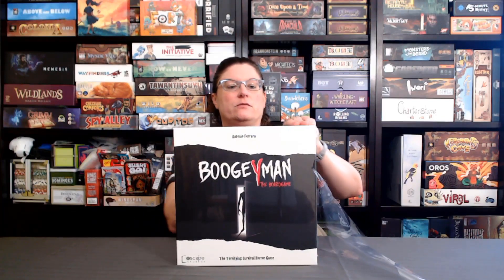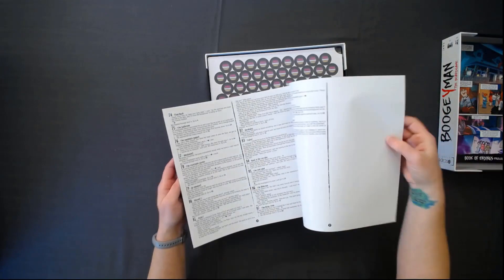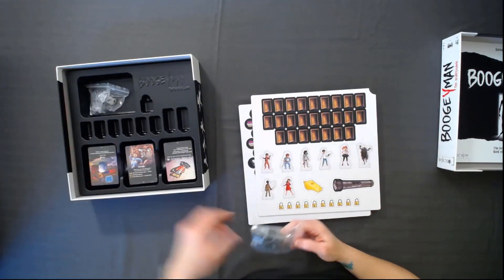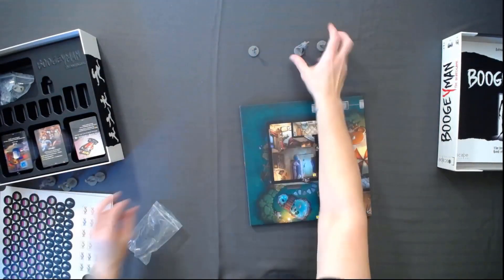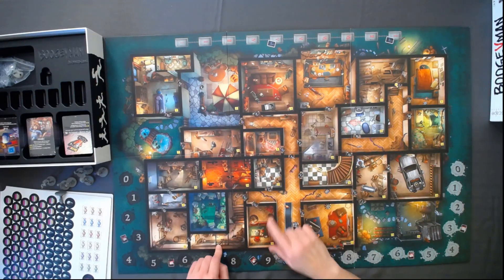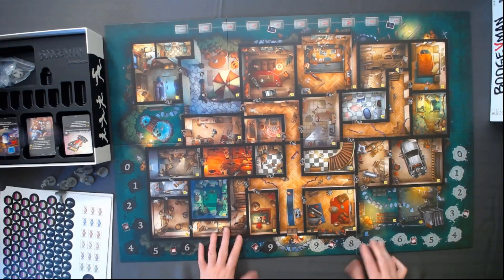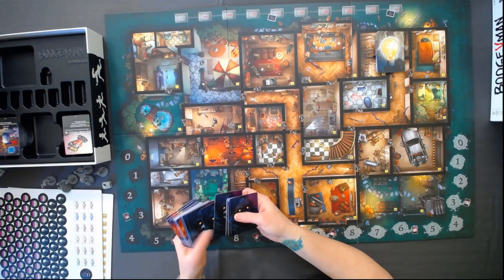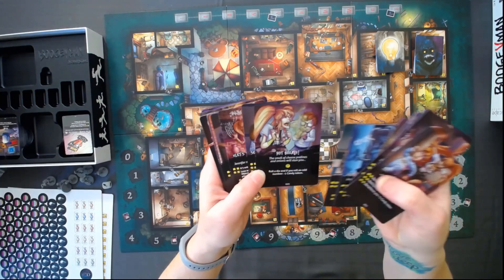Unboxing Video - Boogeyman The Boardgame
This video shows the game board, tons of cards, the miniatures and much more that come in Boogeyman The Boardgame.